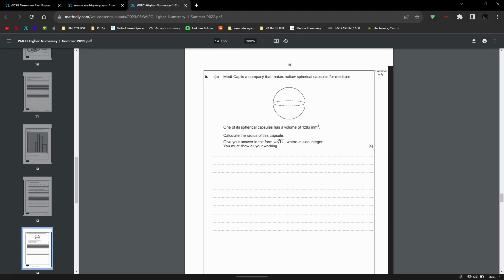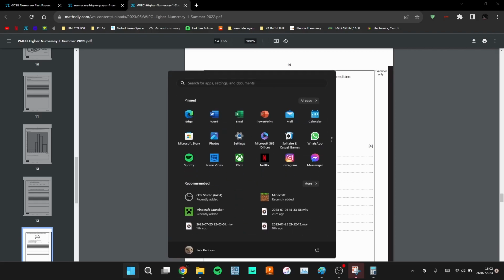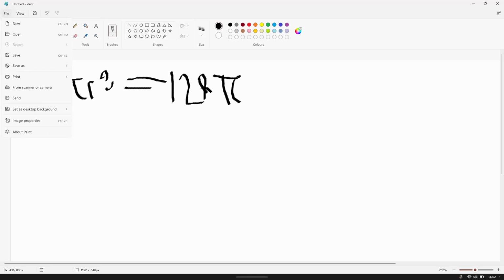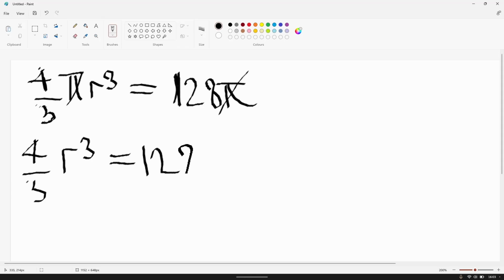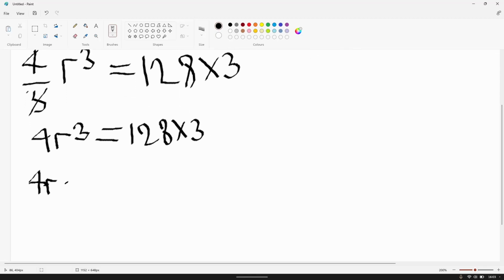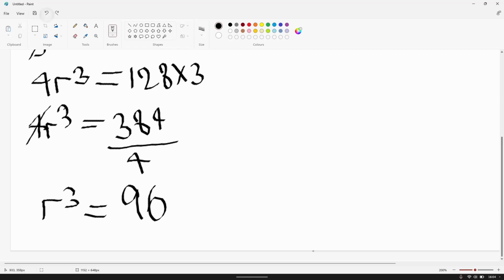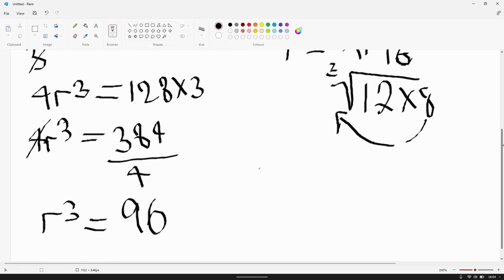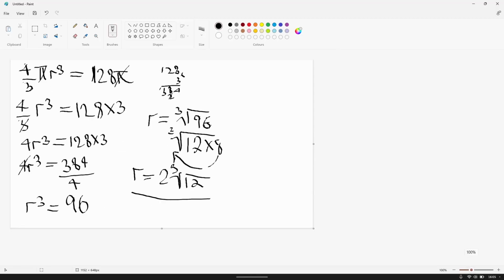Applying Rules with Algebra - Numeracy Unit 1 Non-Calculator WJEC GCSE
Question taken from 2022 Numeracy Unit 1 Paper, from WJEC

Volume of a sphere: 4/3 * Pi * radius^3